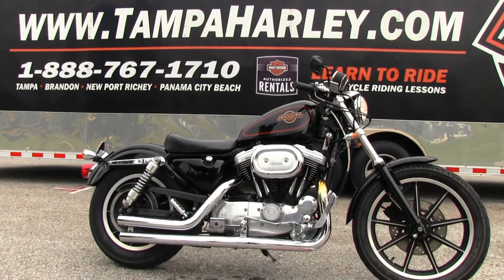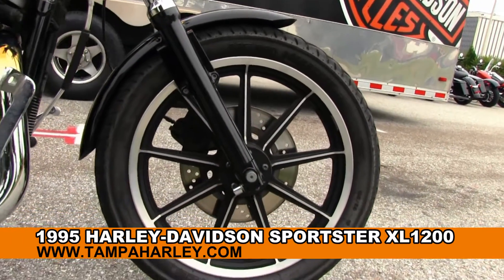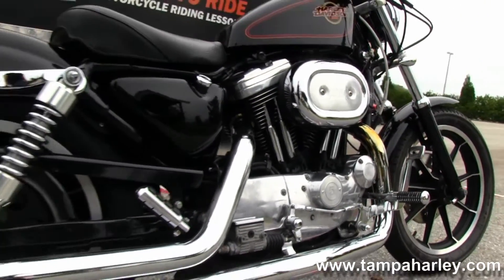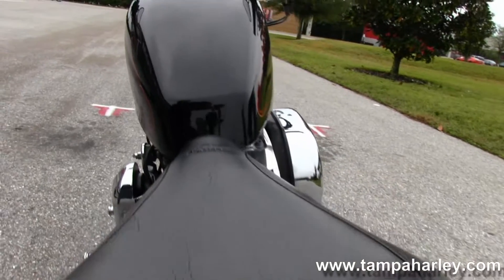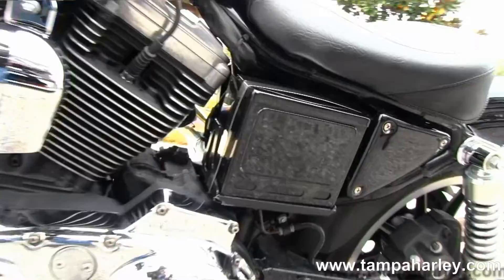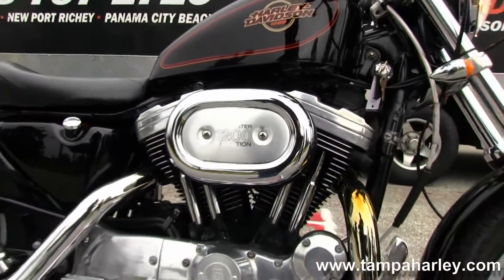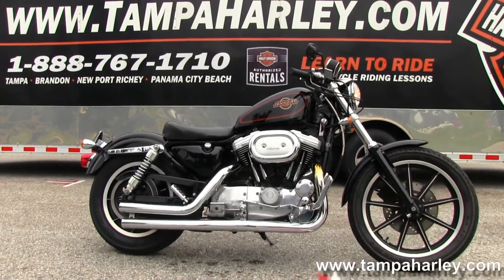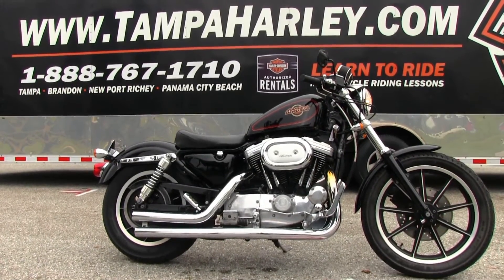Used 1995 Harley-Davidson Sportster 1200 XL1200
Stock# G1625B